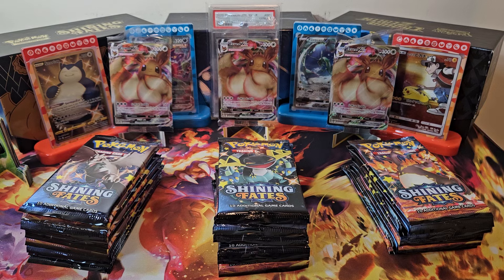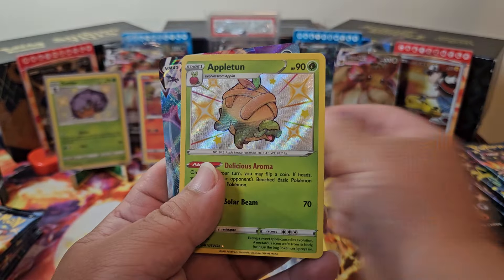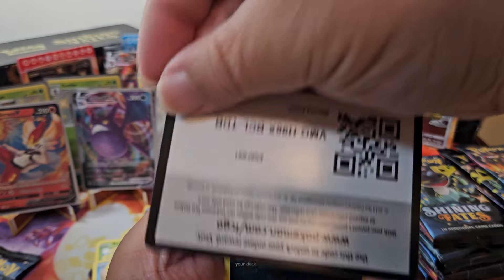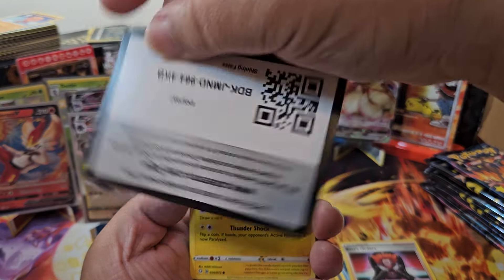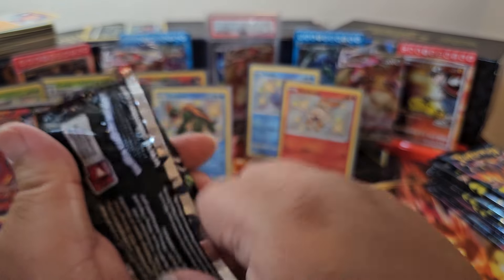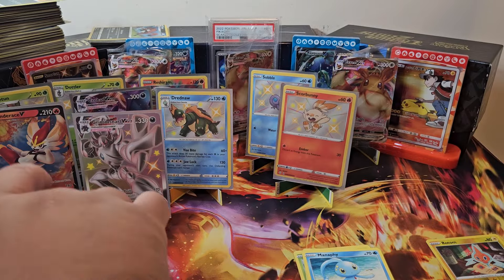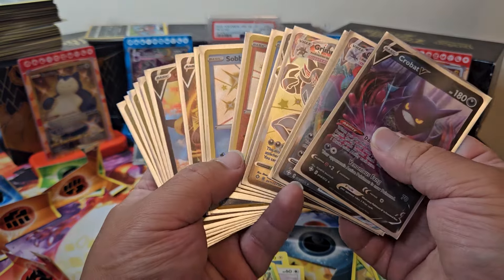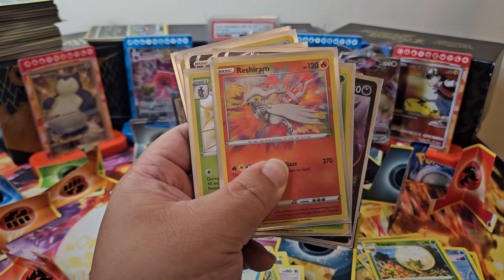Shining Fates!!! Opening 3 ETBs for the Zard!!!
hey guys! we got 3 shining Fates ETBs to rip today! come see the magic!

I hope you all have a great day! go out there and make someone smile today! It's good for you!